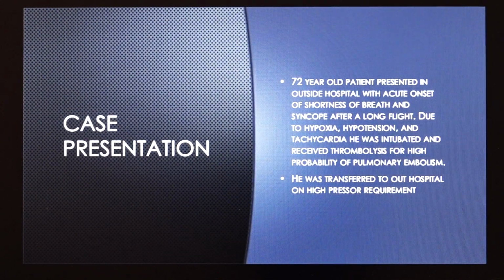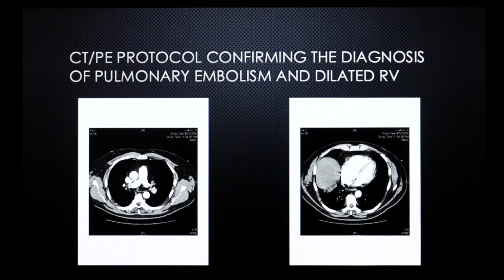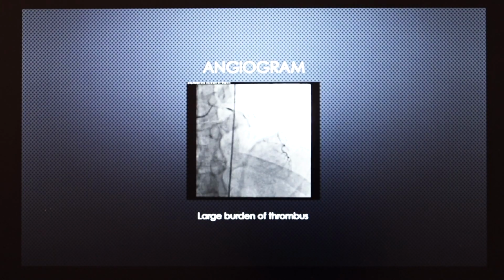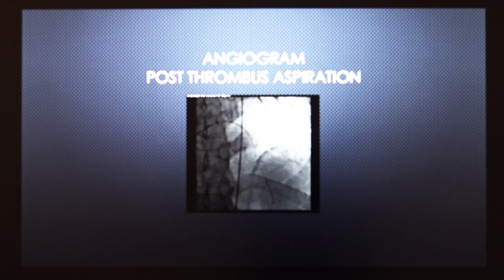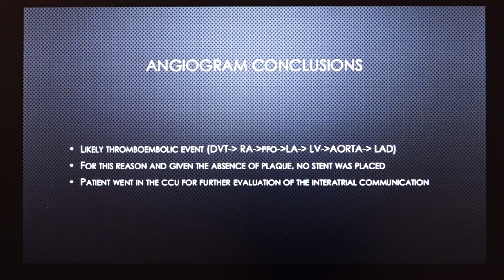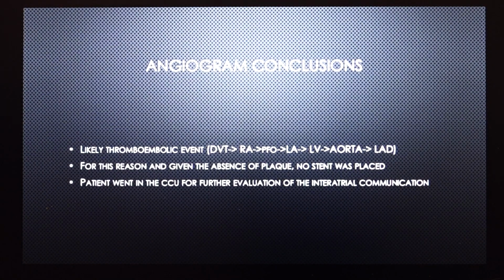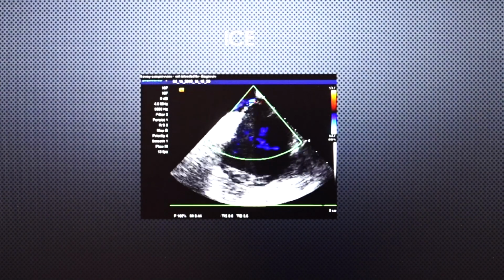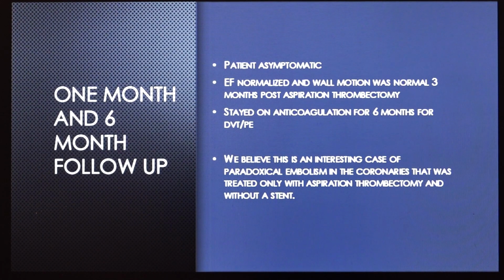CVI2017 Challenging Case - Konstantinos Charitakis, MD